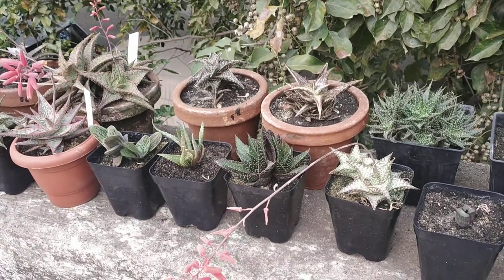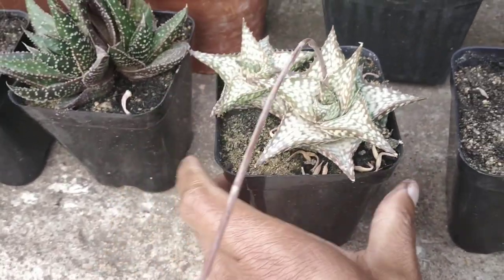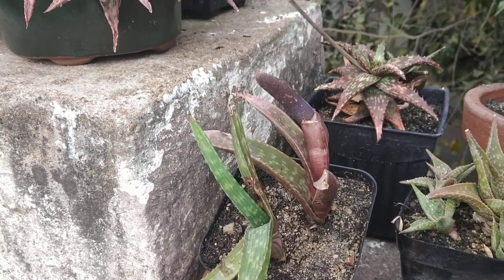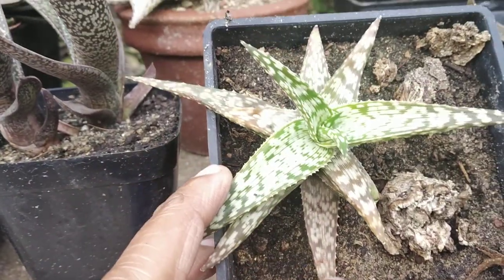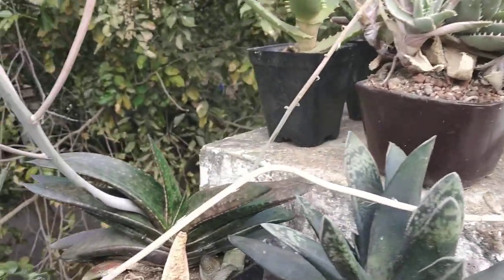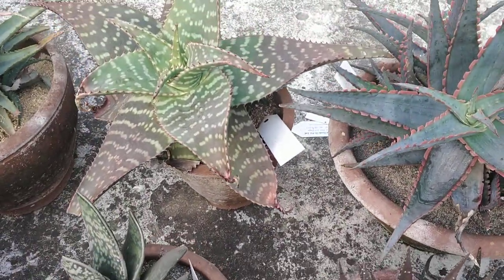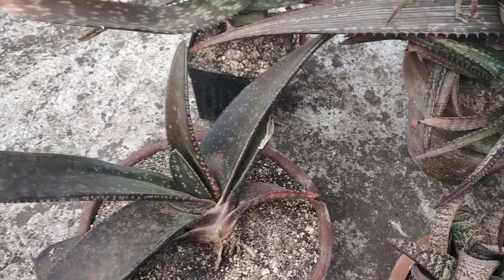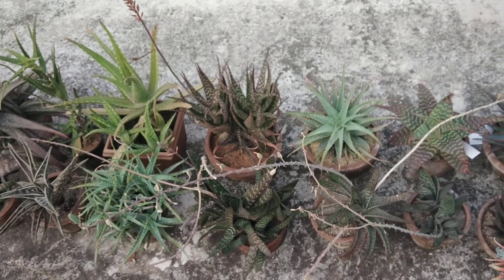My collection of Aloes, Haworthias and Gasterias - Page 1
Good day from the garden city of india!!! and welcome to the desert plant diary, where I share my plant journey. Faced with the water shortage of an ever growing city, I switched to succulents, which was the beginning of the longest and most passionate relation I've ever had, haha. I hope that these videos inspire you to try or continue to garden despite challenges you might face with space or water. Being from the garden city of India, I hope these videos help bring back the garden to the title 'Garden city of India.'

In this video I share my collection of Aloes, Haworthias and Gasterias. I hope you enjoy them. I send you all the strength you need to garden today. Happy gardening!!!